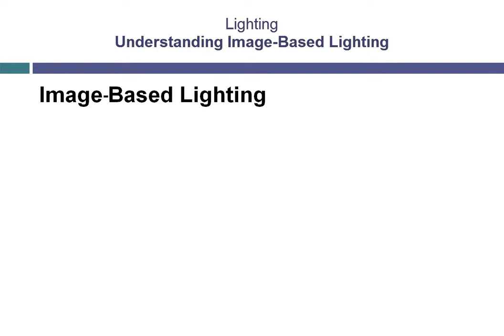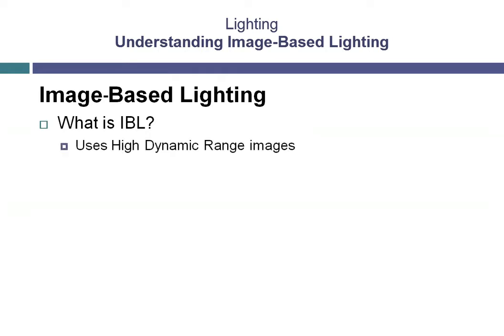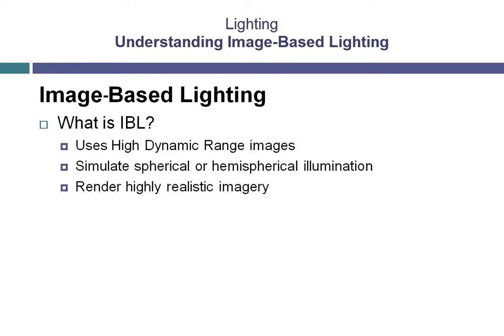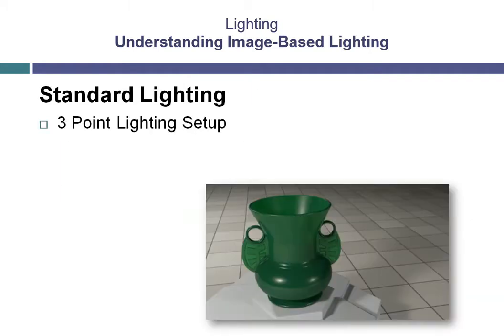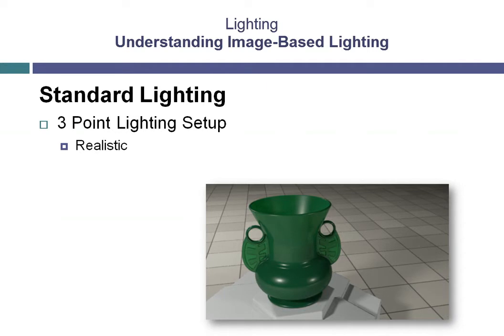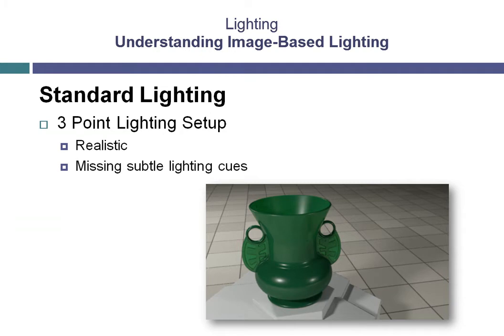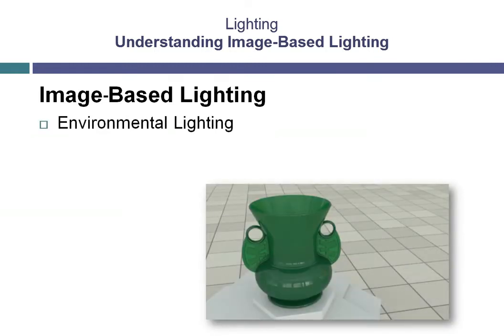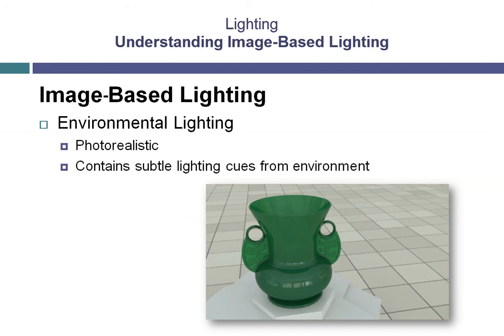Understanding Image-Based Lighting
Learn how image-based lighting can enhance your final rendered image in Autodesk 3ds Max 2014.